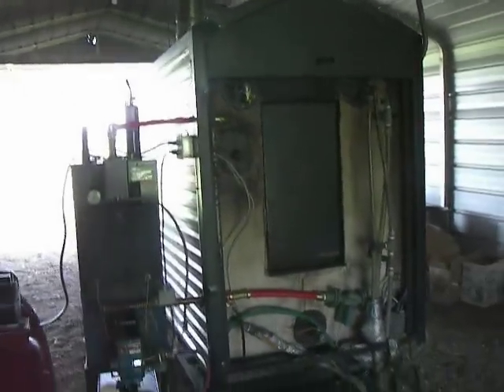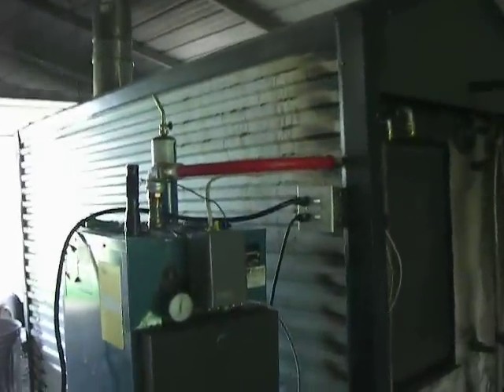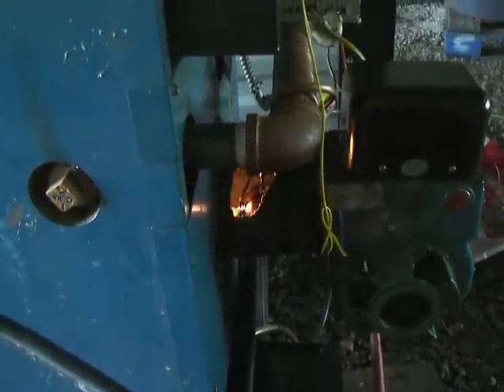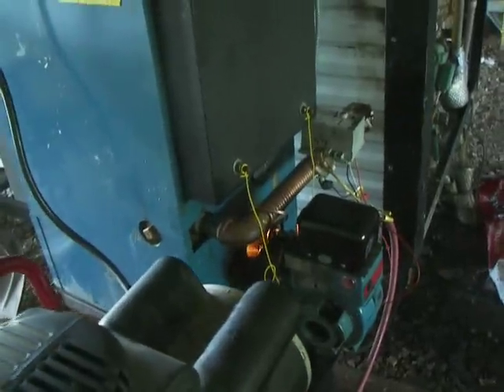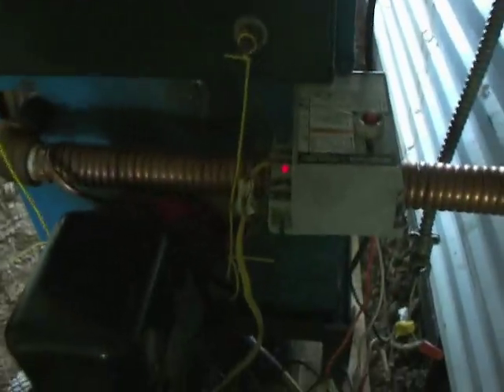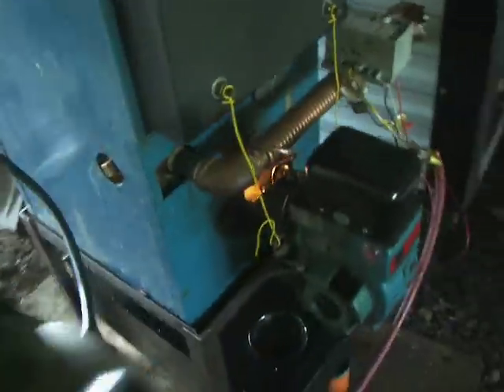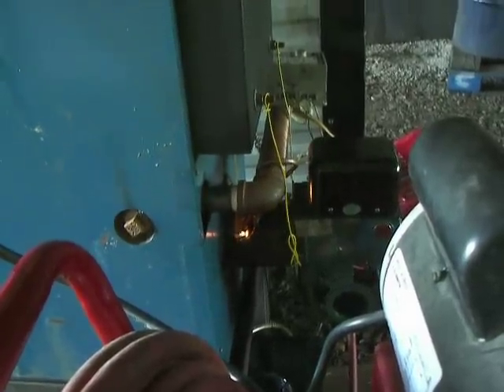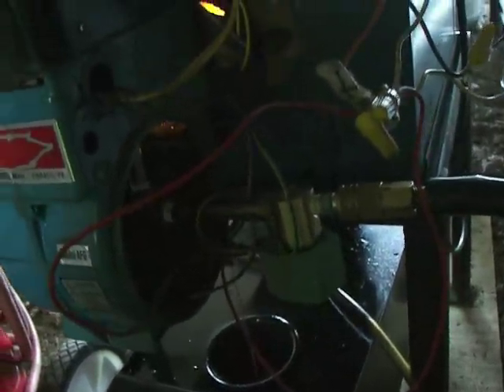Homemade Babington Ball Waste Oil Burner Boiler Furnace - Part 2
I've mostly finished the Babington ball burner which I am mounting into a boiler.  In this video I show it working while installed in the burner and connected to my wood burner.  Update:  I scrapped the project, but I'll leave the video here for others to get ideas.